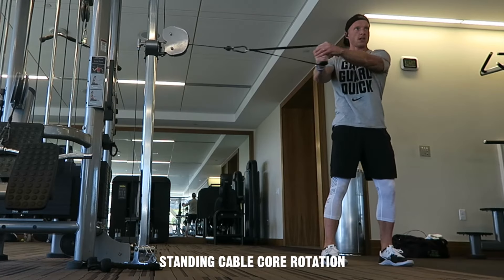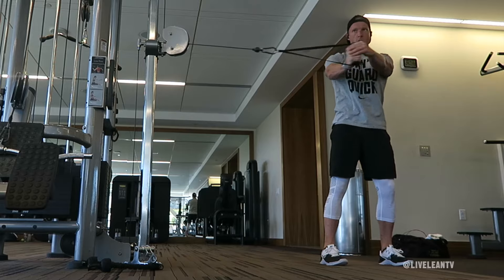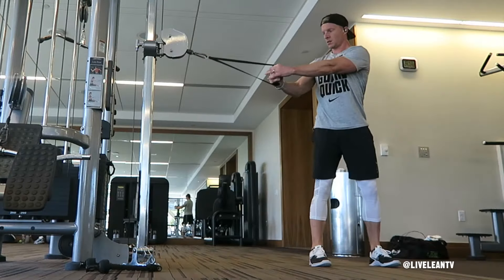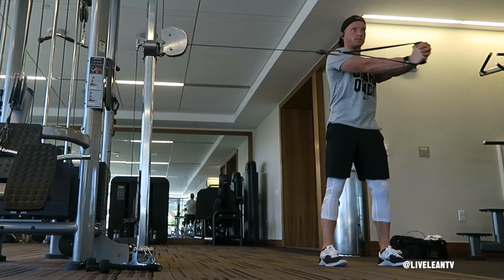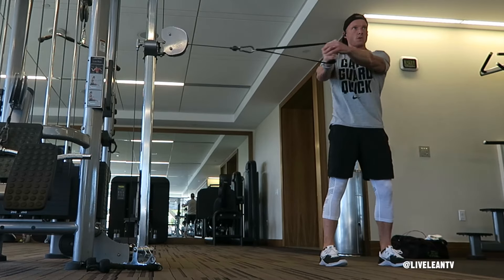How To Do A STANDING CABLE CORE ROTATION | Exercise Demonstration Video and Guide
The Standing Cable Core Rotation is a great core strengthening exercise. To get started:
1. Set the cable machine handle at chest level then grab the handle with both hands.
2. With the cable machine to your side, step away until the cable is tight.
3. Contract your core, keeping your hips square and arms straight, pull the weight across to the midline of your body.
4. Pause, then under control reverse the movement back to the beginning position.
5. Repeat reps on one side, then switch sides and repeat.